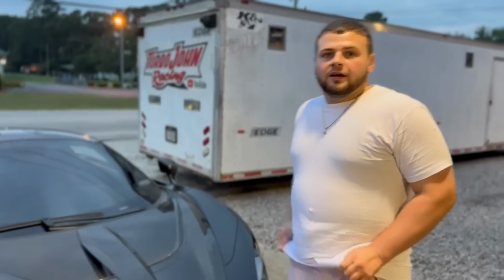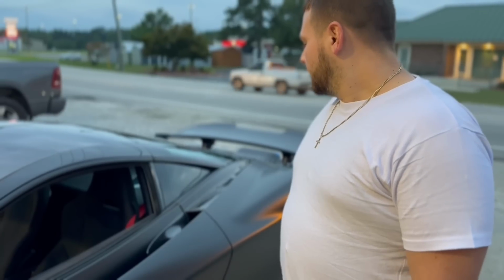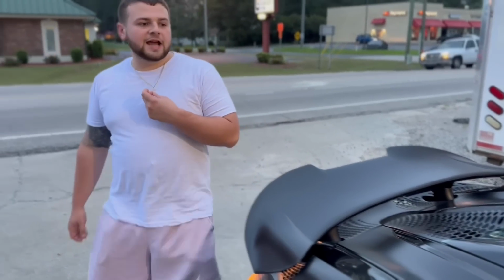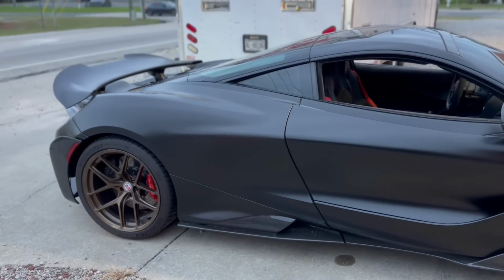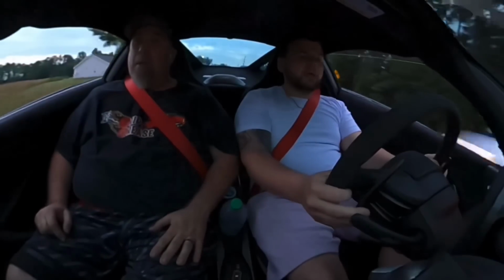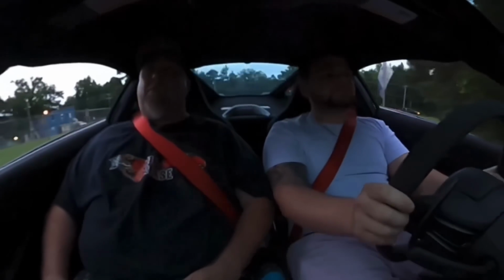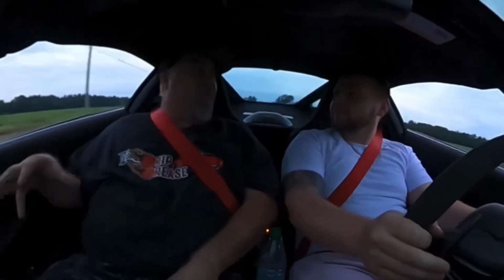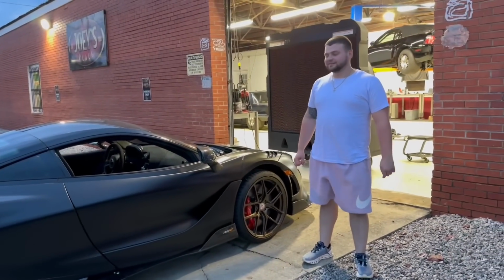McLaren 765LT……. My first ride in a supercar. Unreal acceleration.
Today, I got to ride in a supercar. This car has so much acceleration. It really is hard to comprehend this McLaren 765. LT is a beast. I really appreciate Lance taking me on a ride. Make sure to sub to @DRAGWIRESOLUTIONS to see him ride along next.